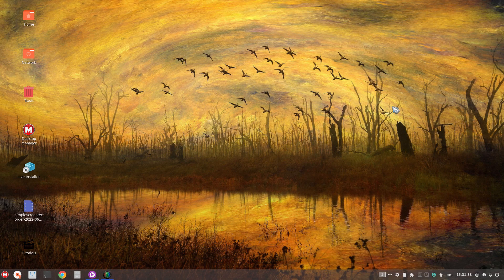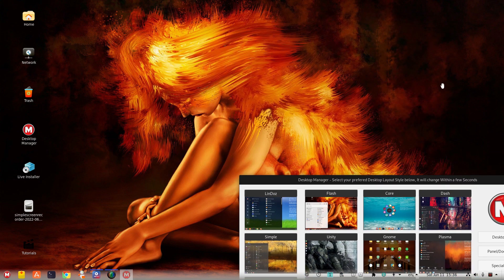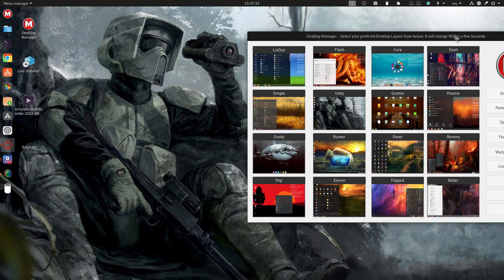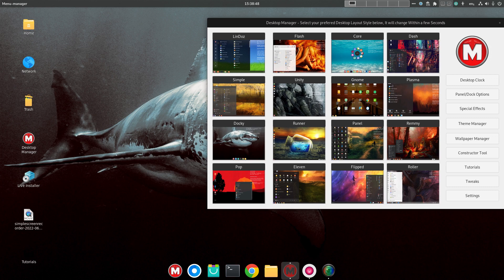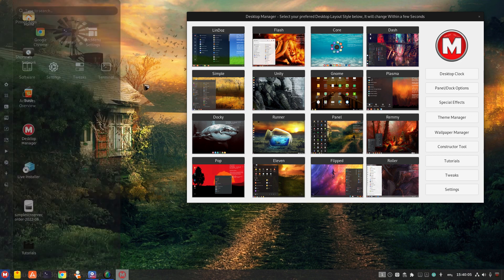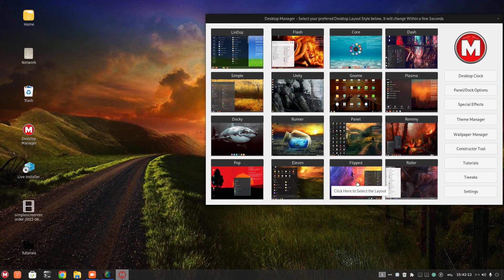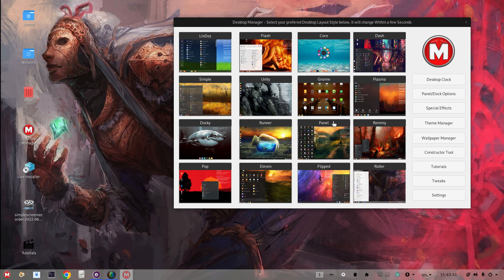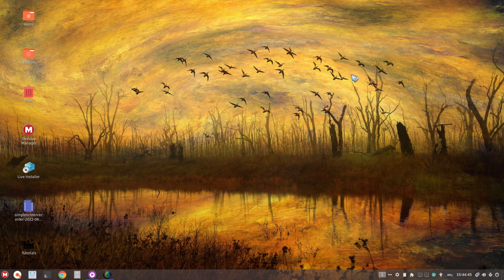Makulu Linux Shift 16 Desktops!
TOTAL OS TODAY is total technology for beginners and beyond. Join our friendly community and connect with other friends around the globe.
📚 Reading Burn Notice on Fire Tab 8
📲 Fire Tab 8
💽 External drives (backup and backup again)
🎵Listening to "Soul Searchin" on Anker Bluetooth